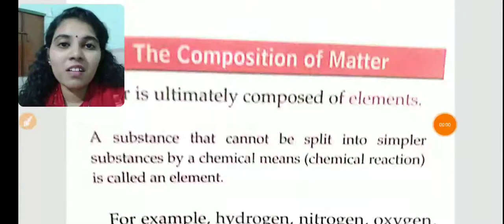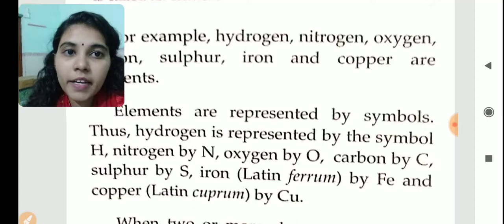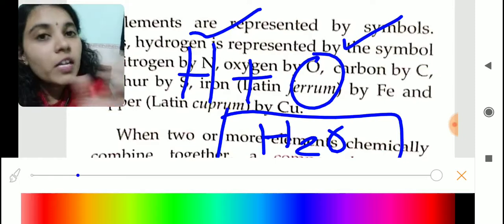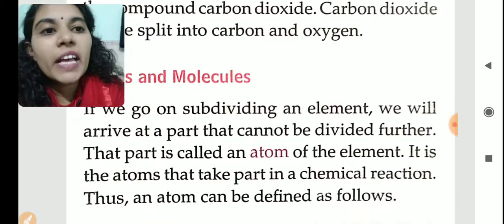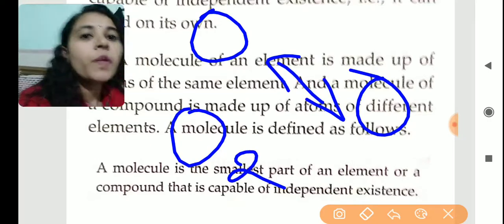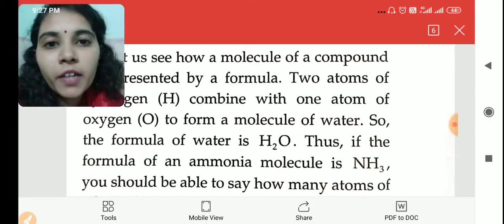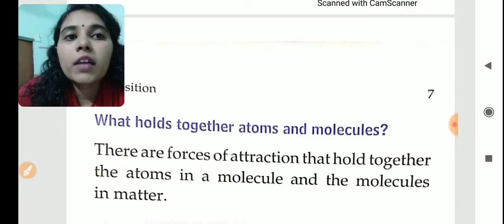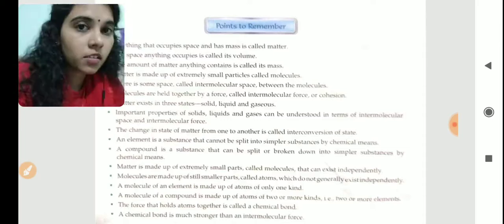VII B,C Chemistry part 5 Chapter 1 Matter and it's composition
VII B,C Chemistry part 5
Chapter 1 Matter and it's composition
Topics included: Components of matter, atoms molecules, compounds.